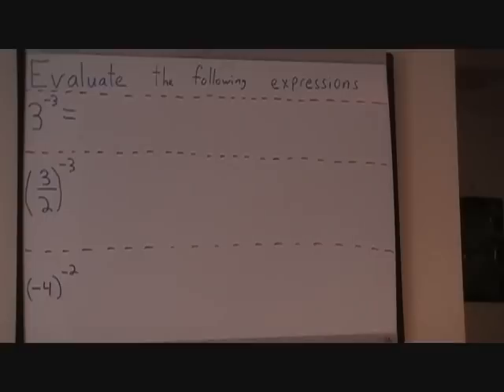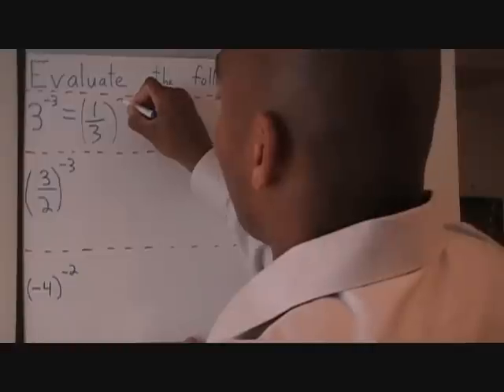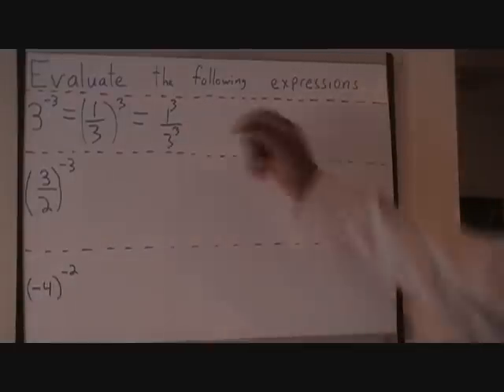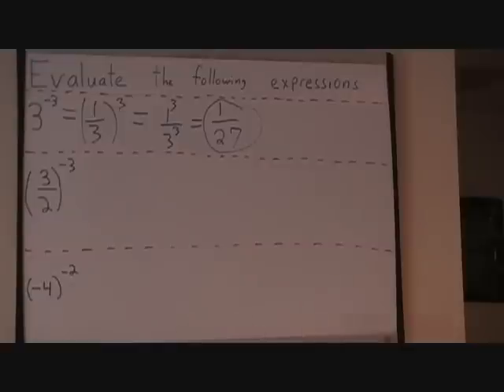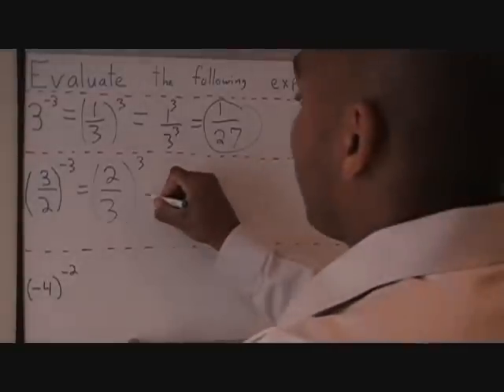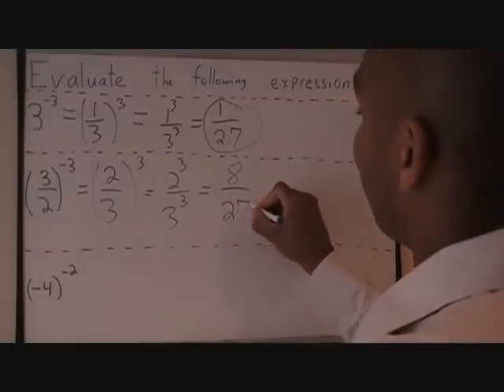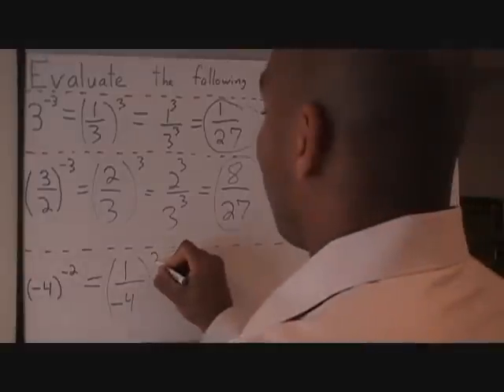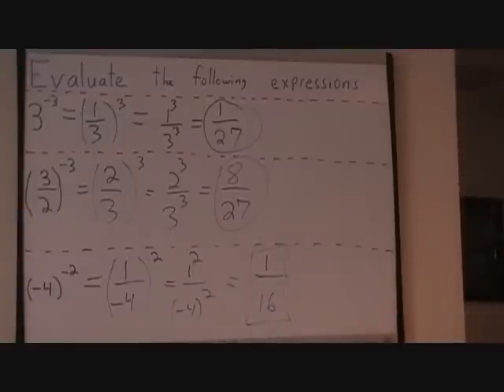Evaluate expressions with negative exponents